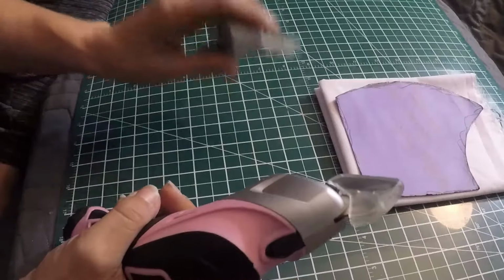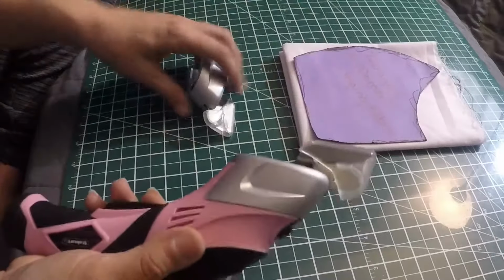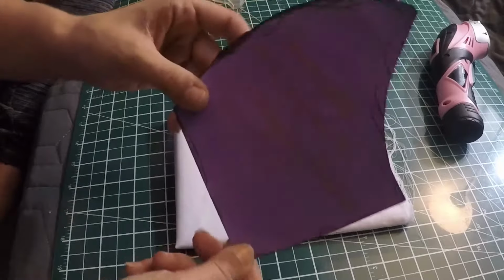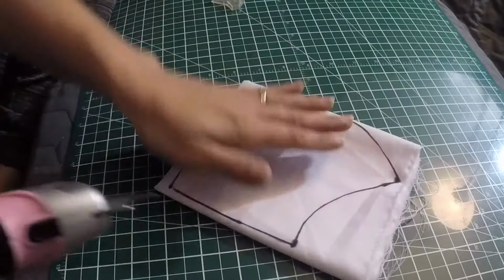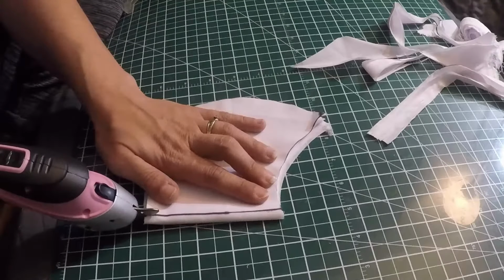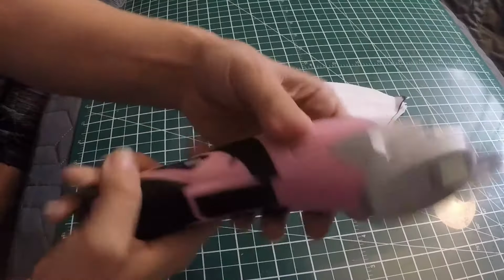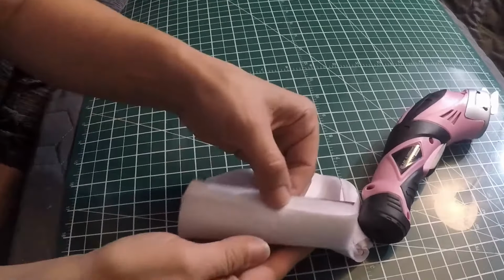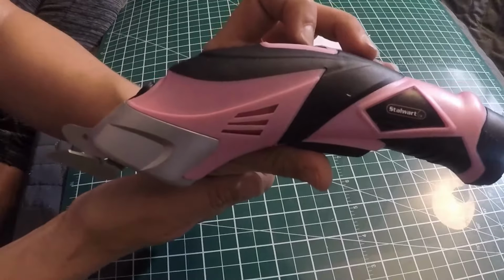Stalwart Cordless Electric Scissors Review